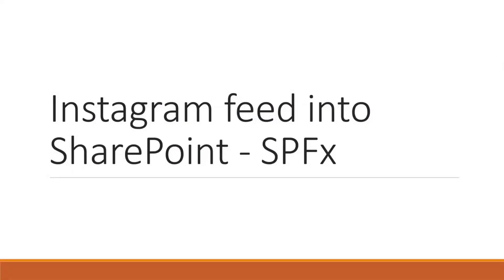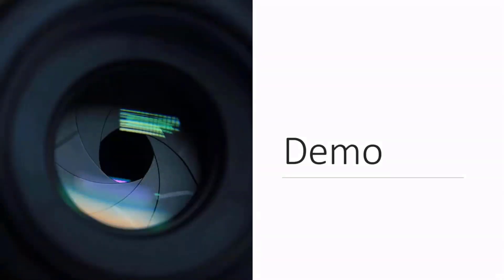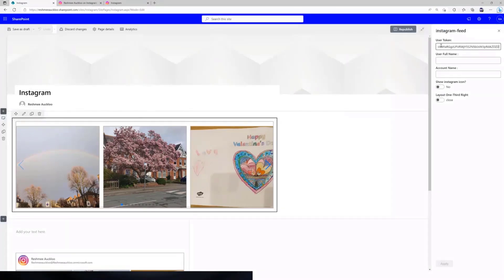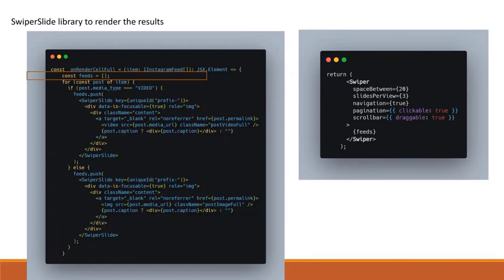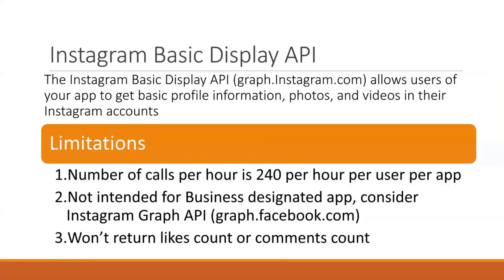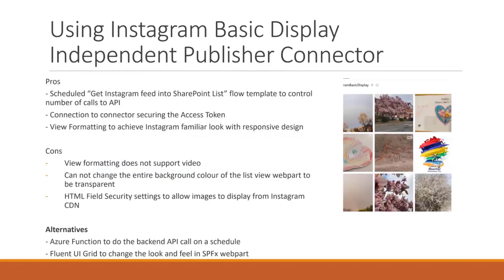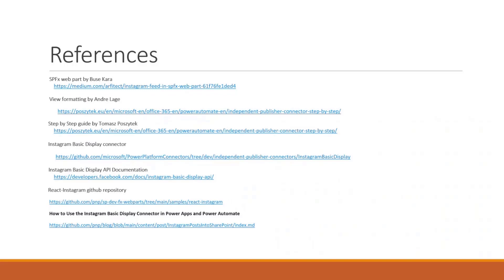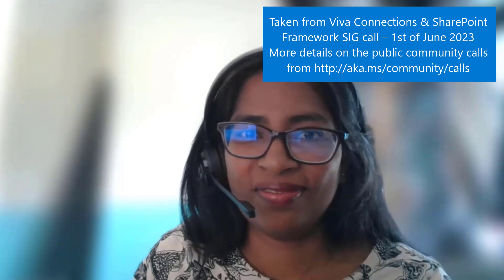Building a custom Instagram Feed experience with SPFx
In this 12-minute developer-focused demo, Reshmee Auckloo shares a sample web part that showcases an Instagram feed.   Tips on upgrading original web part from SPFx v1.11 to v 1.16.   Web part requires a user token.  See SPFx code for generating token and rendering Instagram feed.  Various methods discussed to bring in Instagram feed.   Created an Independent Publisher Connecter (flow template) for a scheduled feed into SharePoint list.   Uses the Instagram Basic Display API (graph.Instagram.com).

This PnP Community demo is taken from the Viva Connections & SharePoint Framework Bi-weekly sync call recorded on June 1, 2023.

Demo Presenter
• Reshmee Auckloo (Pension Protection Fund) | @ ReshmeeAuckloo